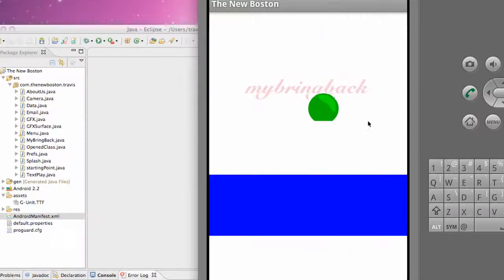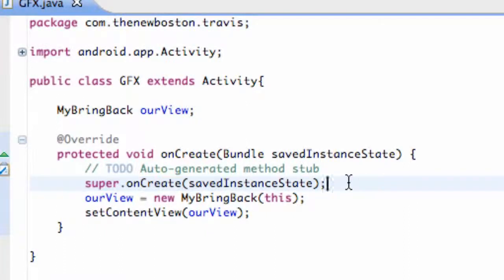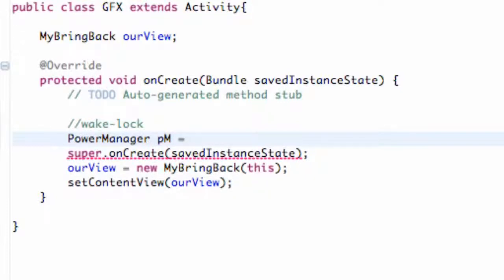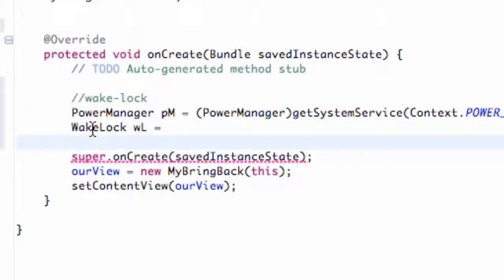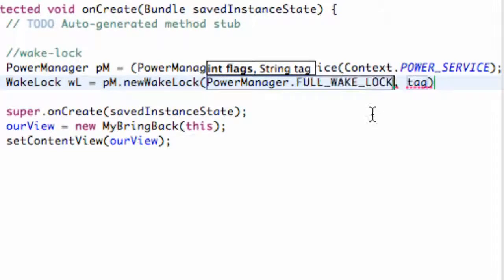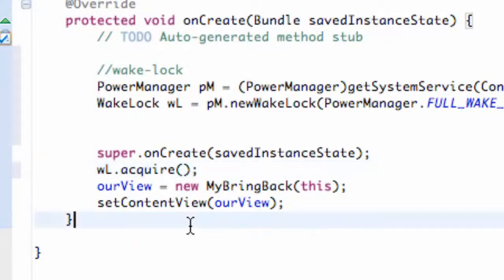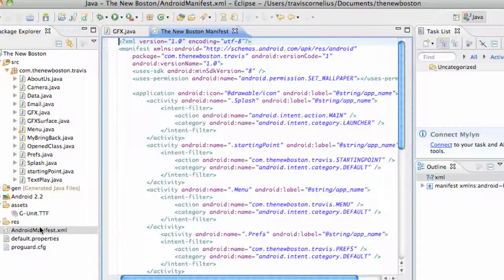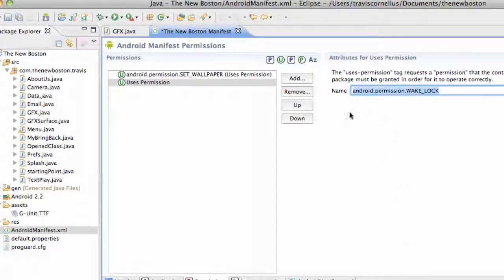- 78 - WakeLock to keep you app from sleeping